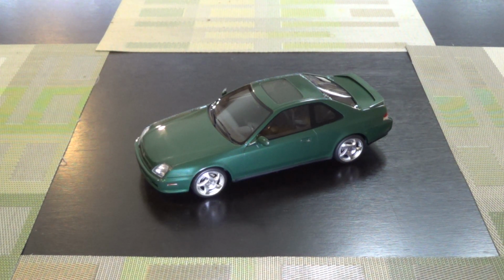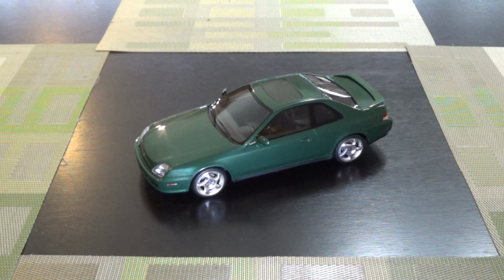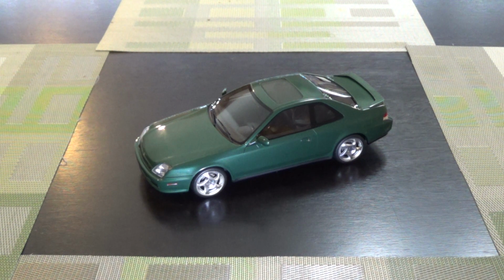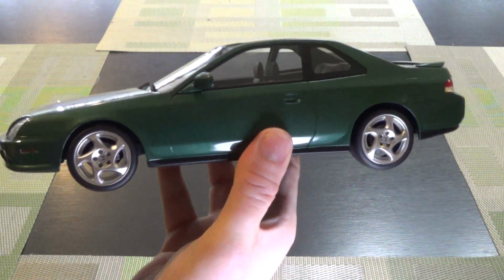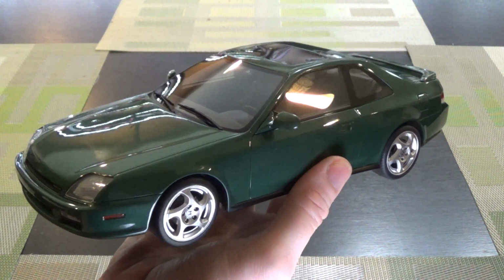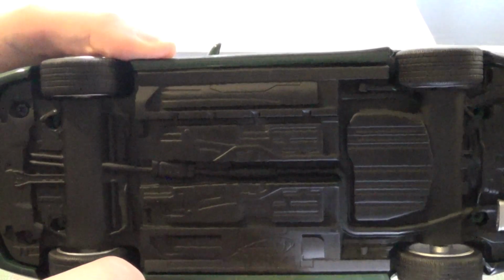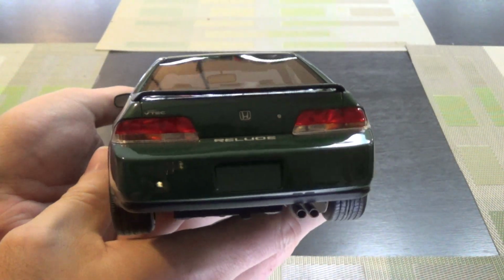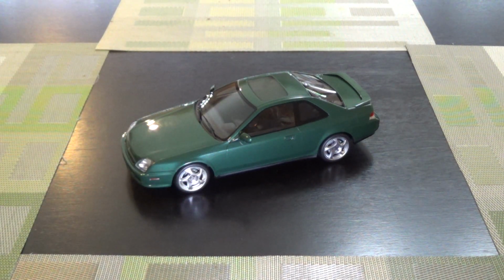1:18 Scale Diecast Review 5th Gen Honda Prelude by LS Collectibles